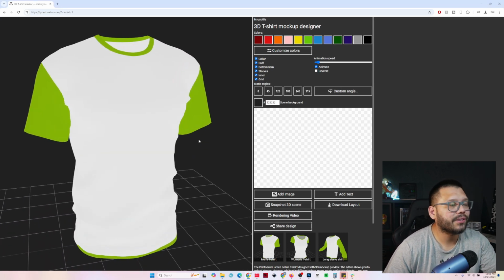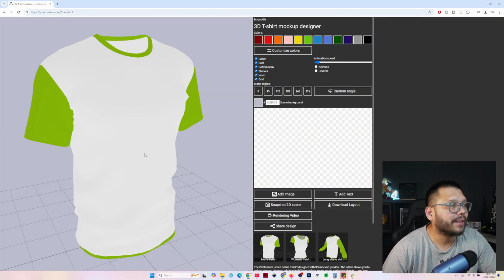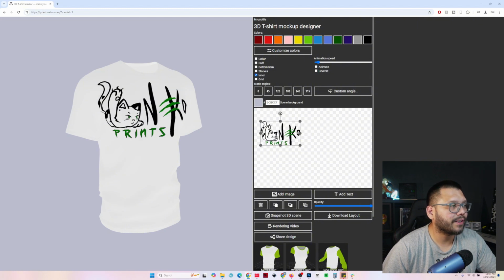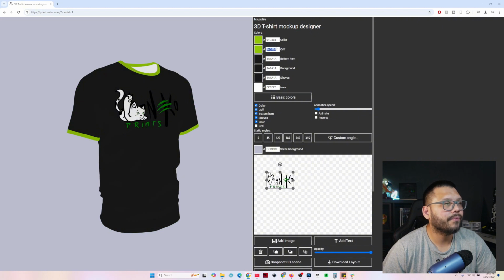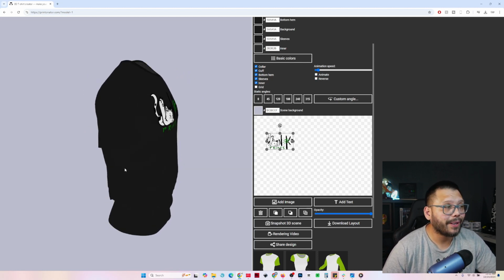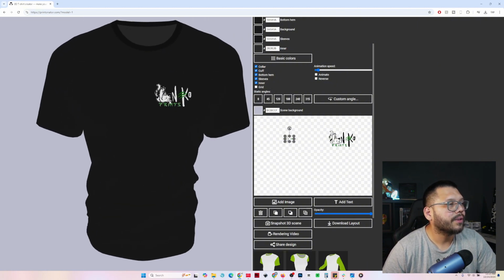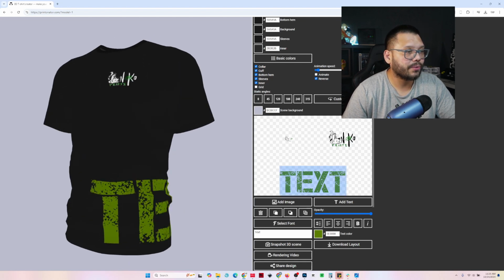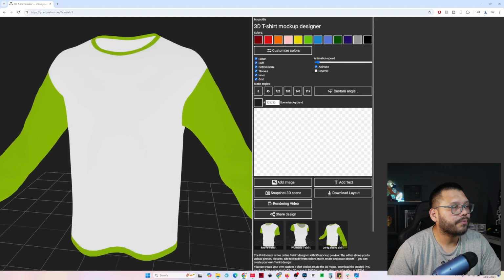This Is A FREE And EASY Way To Make T-Shirt Mockups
Want a quick, free, and easy way to create your t-shirt mockups? Then check out this website! It's super easy to use and completely drag and drop! Mockup the front, back, and even the sides of the shirt.
Use my code:
Uninet iColor560 White Toner Printer
My Equipment:
-16 x 20 HPN Signature Series Auto Open With Pull-Out Drawer
-Create Unique Designs with Kittl - Also with the help of AI